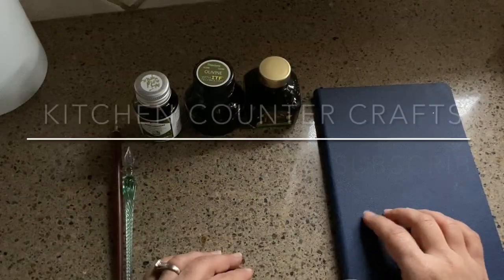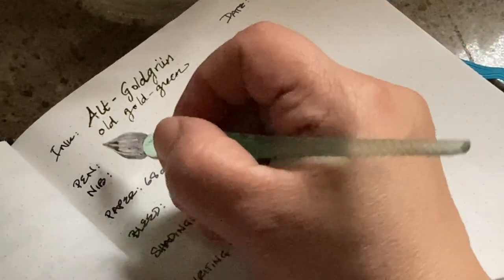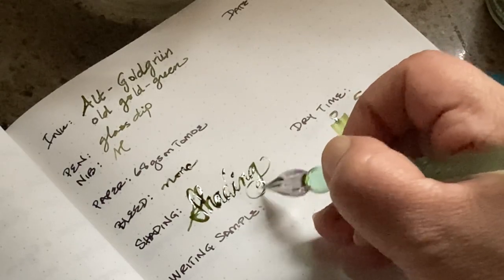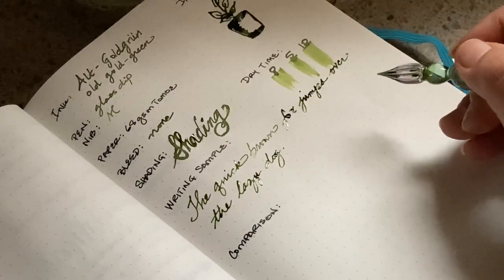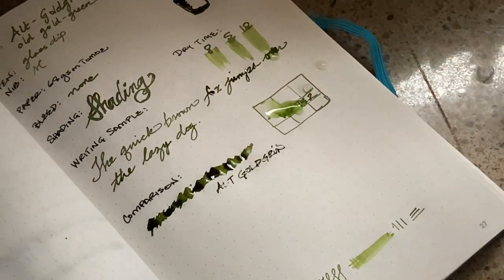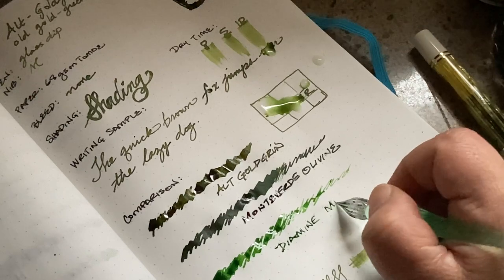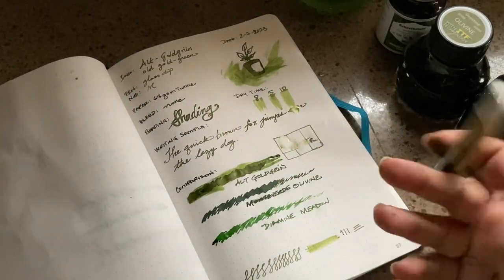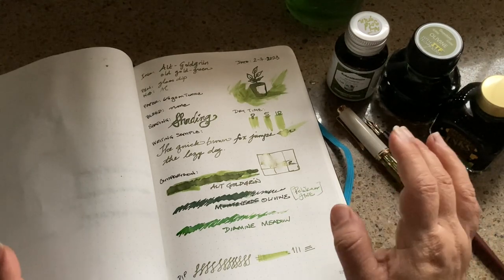Rohrer & Klingner Alt Goldgrün Fountain Pen Dip pen ink Review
Review of the interesting Rohrer & Klingner Alt-Goldgrün (Old Gold Green) ink compared to my other green inks!
Can use this for fountain pens and dip pens!